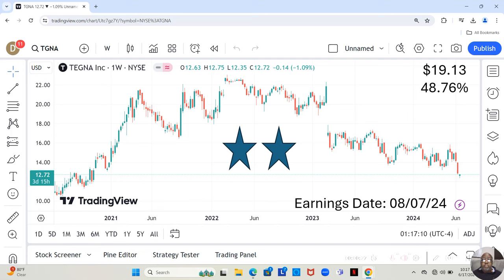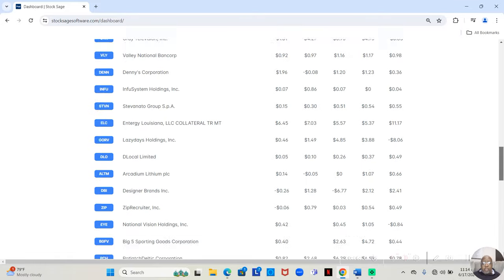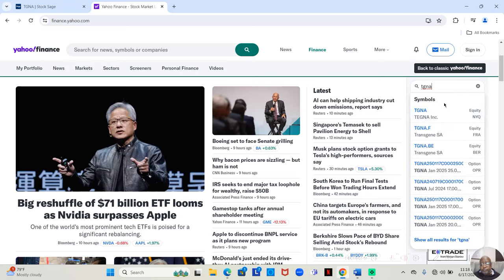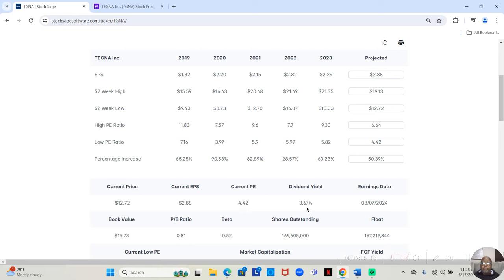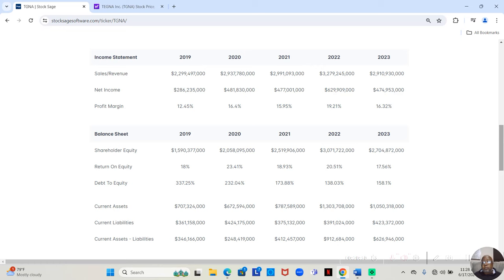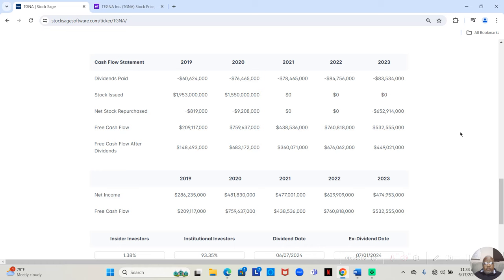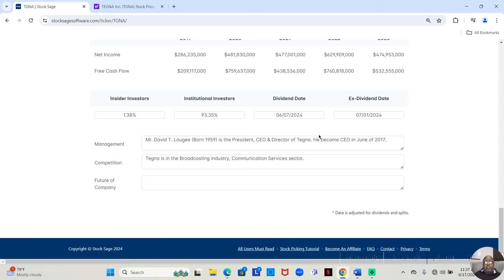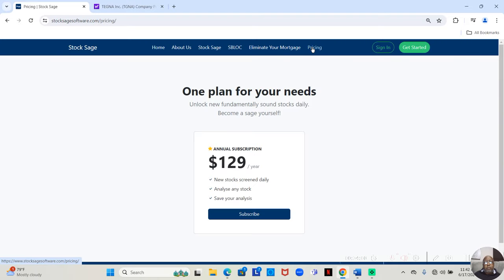Tegna Inc. Stock Analysis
In this video, we delve into a detailed analysis of TEGNA Inc's stock, exploring whether it's a good time to buy or sell. We provide insights and key factors to consider when making investment decisions. Watch till the end to make an informed choice about TEGNA Inc stock.

Don't miss out on this valuable analysis!